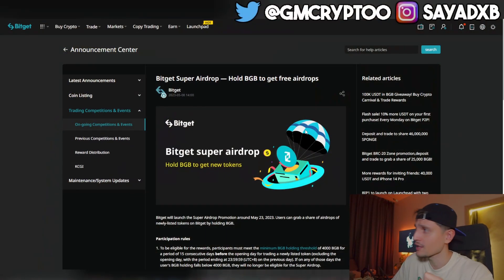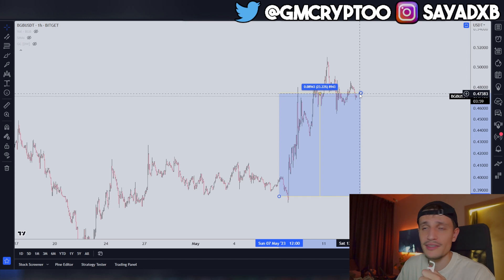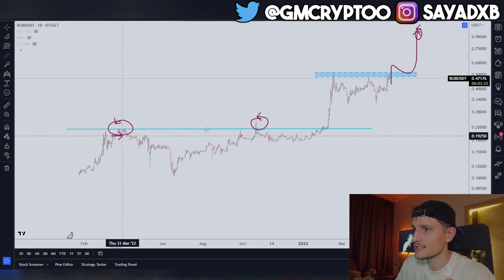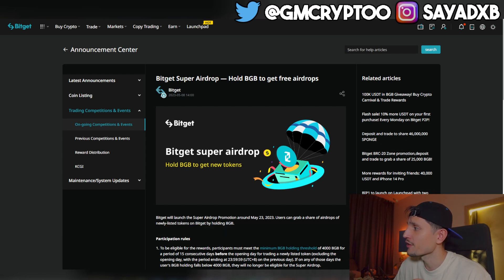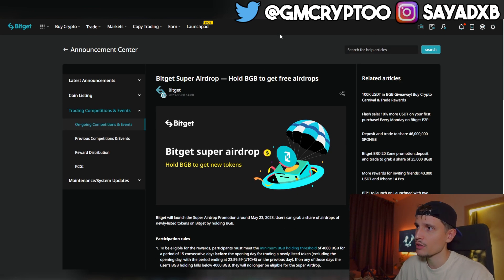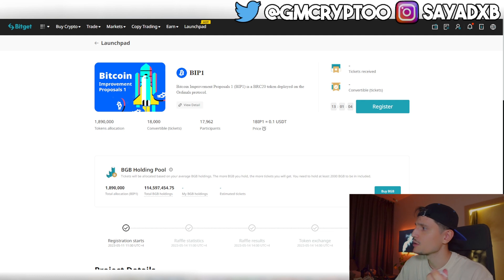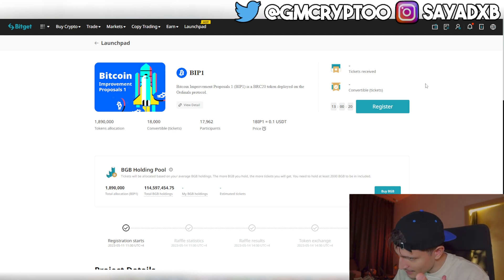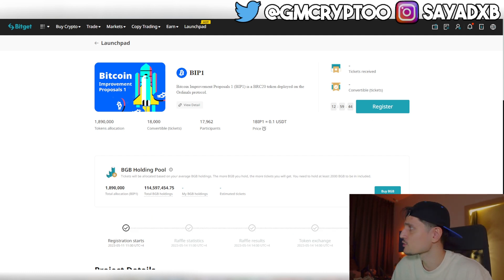Check out this Bitget Project! *be fast now*